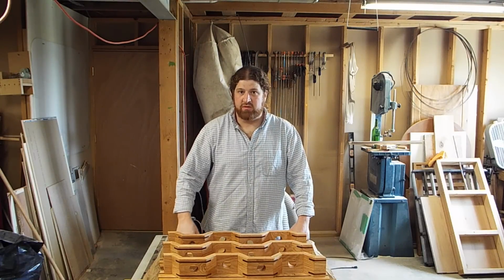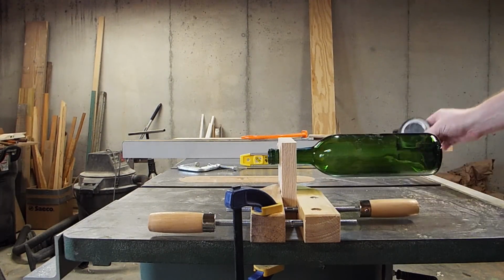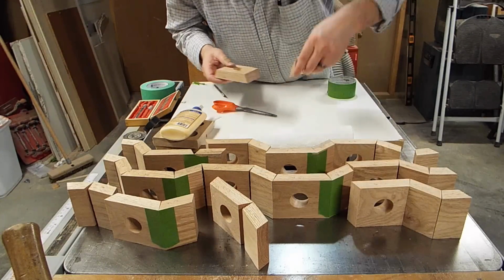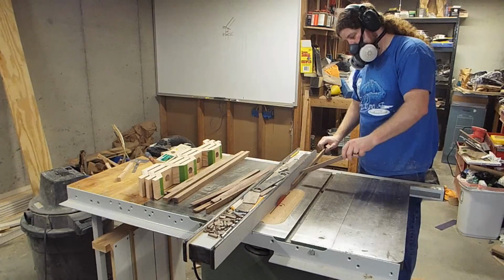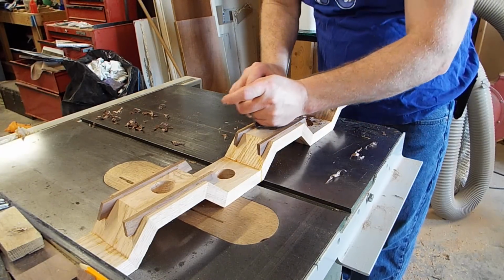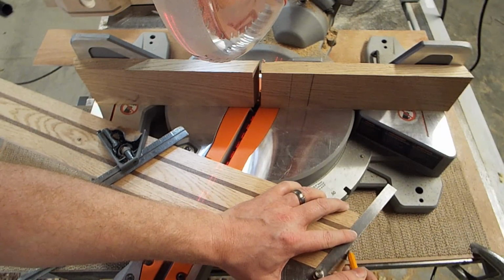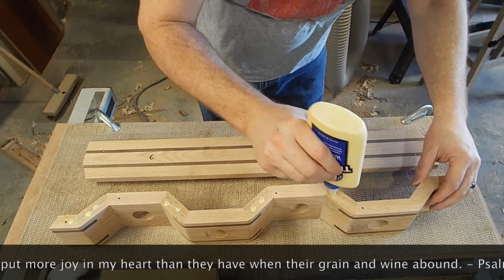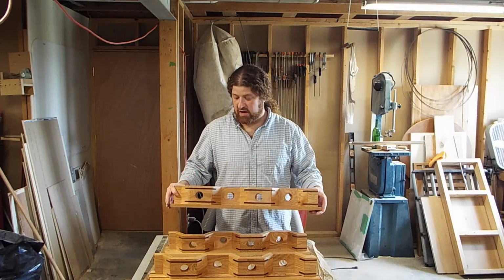Wine Racks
This last Christmas my folks picked up a wine kit for my wife. Right after the New Year she started a pinot noir blueberry. Last month she wound up with 29 bottles! It seemed like it would be a good idea to make some wine racks to give her a way to display her wine.